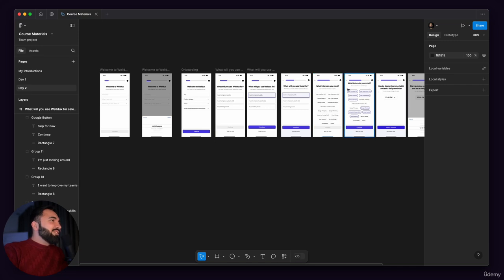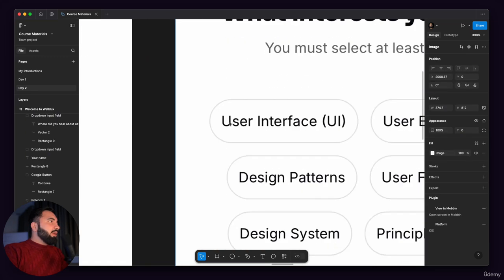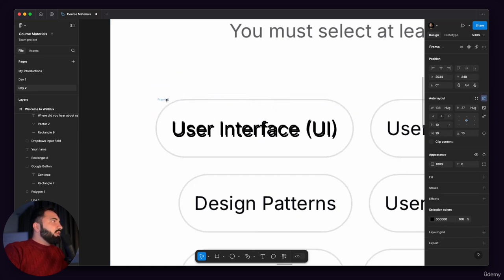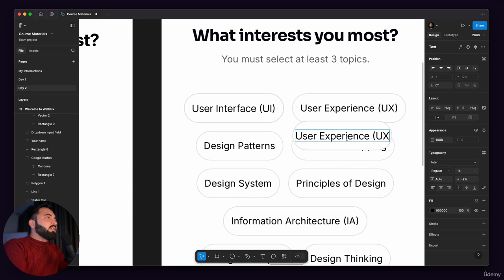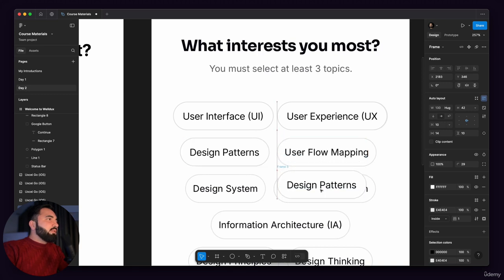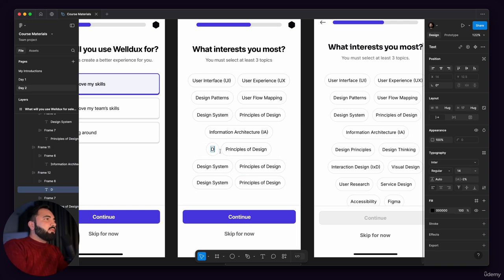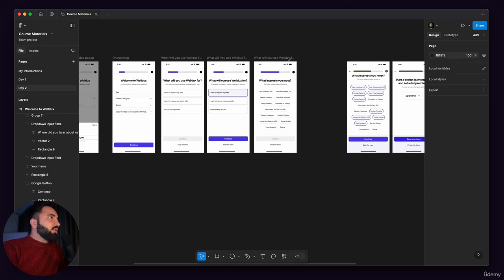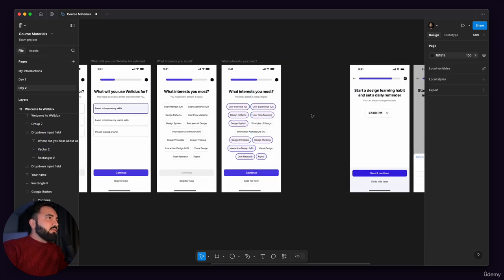9 Designing the Interest Selection Screen